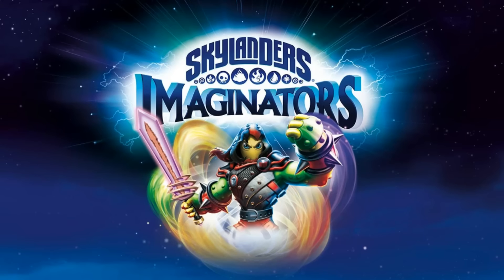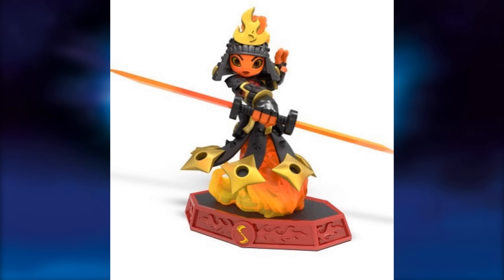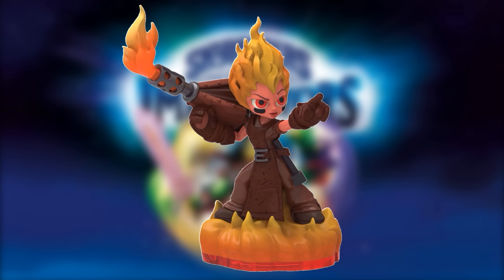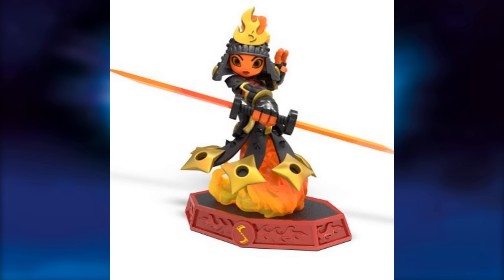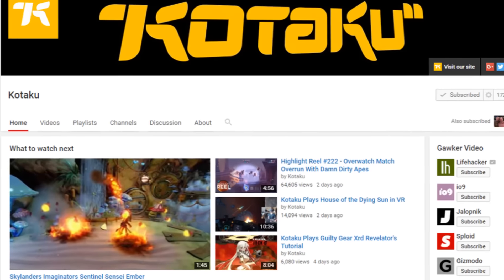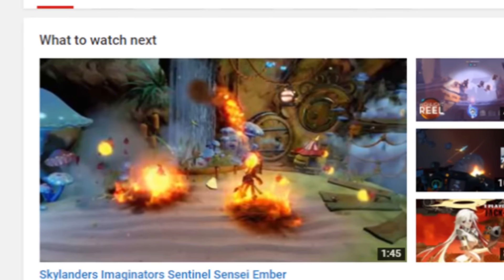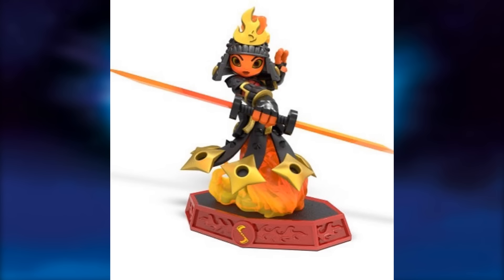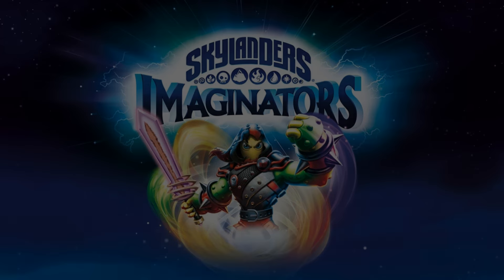EMBER! New Fire Sensei SENTINEL for Skylanders Imaginators! Toy Form with GAMEPLAY!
In this video I show you guys a new sick looking Skylander Sensei figure for Imaginators who appears to be a fire sentinel named EMBER!
Thanks to Kotaku from YouTube, we have lots of awesome looking gameplay for you guys here! Let me know your thoughts and let's pray we get some more stuff regarding her at E3 2016 soon!
USkylandersA On The Web!
 All videos uploaded by United Skylanders America were edited with the software that we have the licence to use: Adobe Premiere Elements 12 (PC)